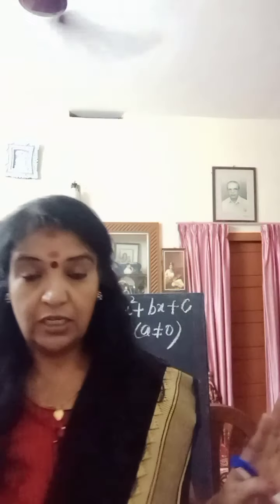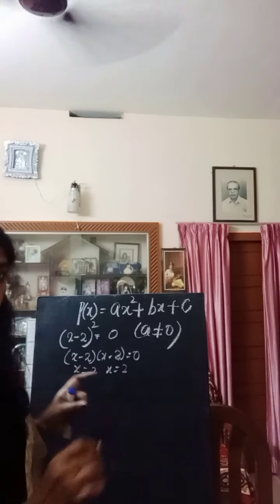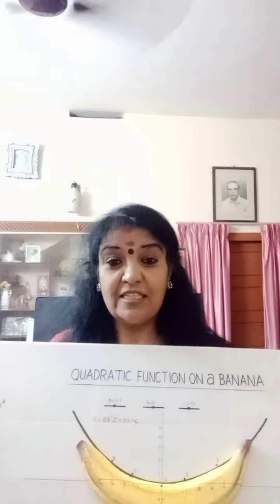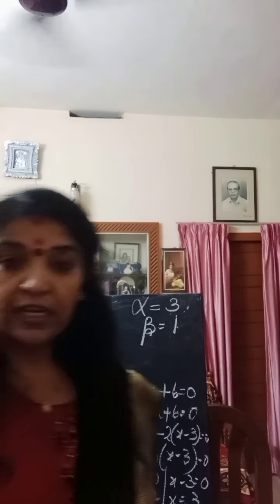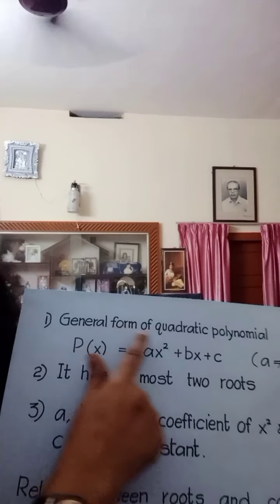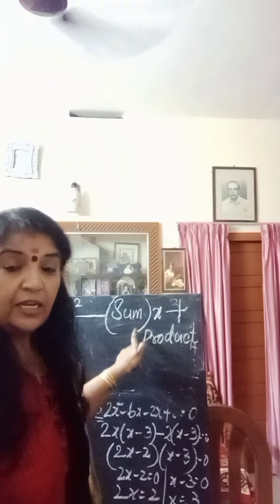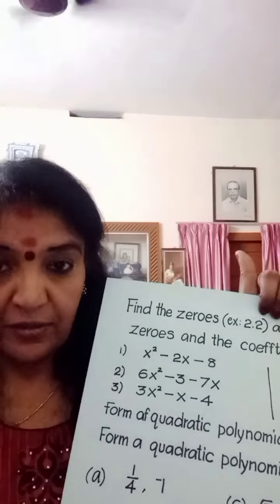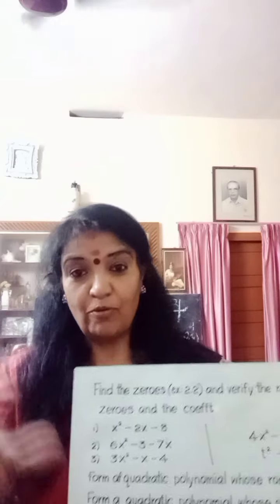Polynomials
Mini Sekhar tgt maths